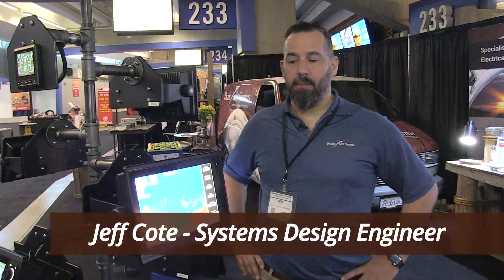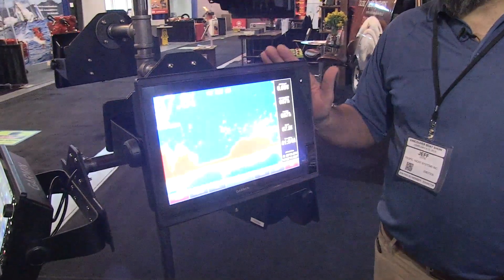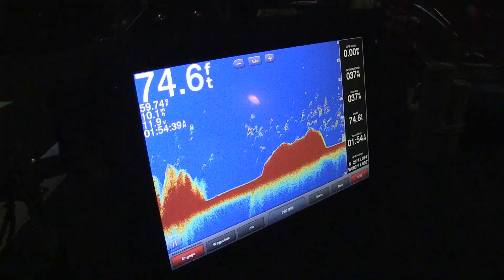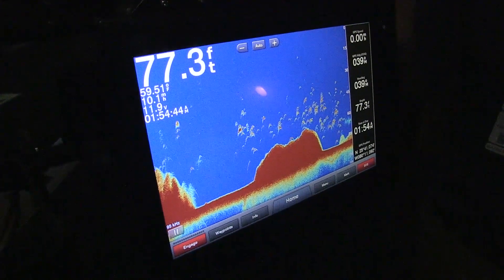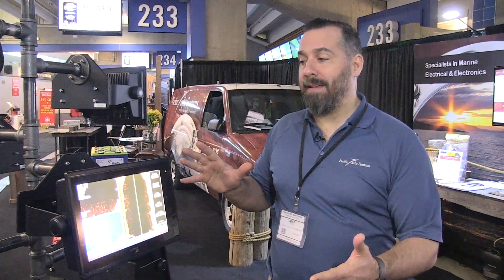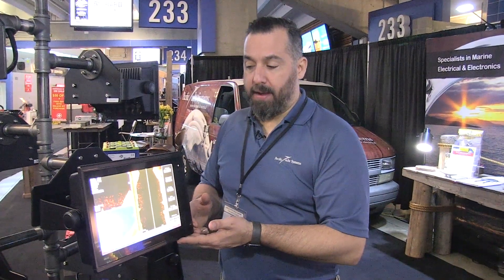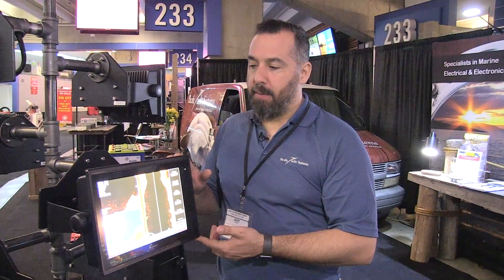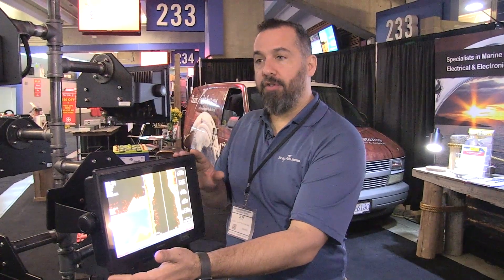Intro - Garmin GPSMAP 1222/1242 Chartplotter Touch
Join Jeff Cote from Pacific Yacht Systems introduce the Garmin GPSMAP 1222/1242 Touch chartplotter and why boaters are choosing this display.